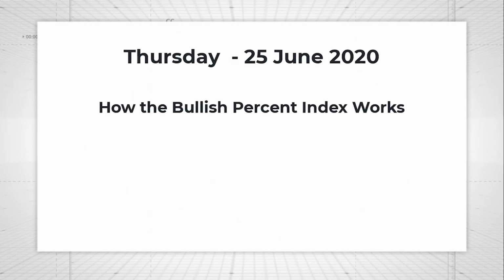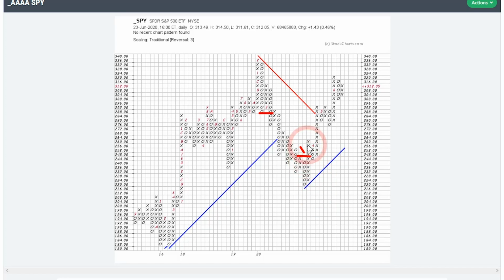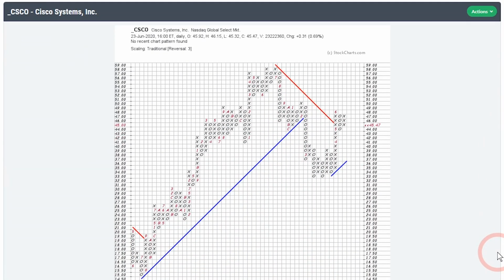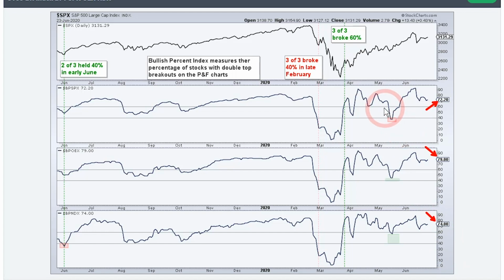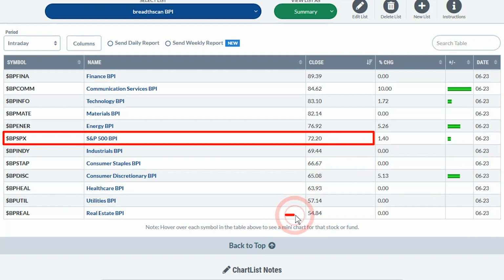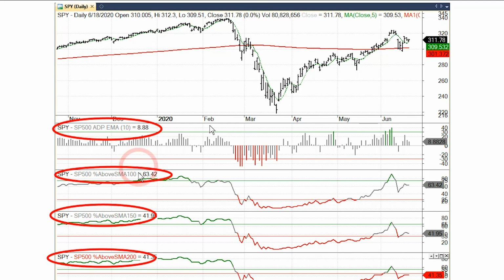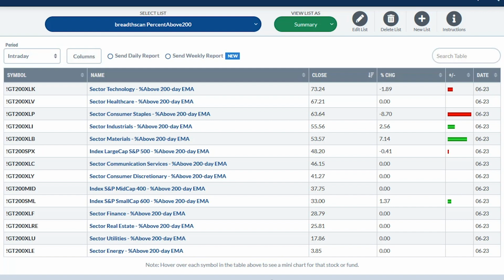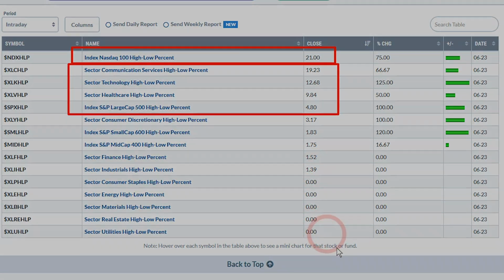Bullish Percents Tell Story of Higher Highs | Arthur Hill, CMT | Next Level Charting (06.25.20)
The Bullish Percent Indexes, which quantify the percentage of stocks with higher highs, show higher highs in the vast majority of S&P 500 stocks.  This supports the intermediate uptrend and the Bullish Percent Indexes are key indicators to watch going forward. Today we will cover P&F signals, analyze the BPIs and set the key levels to define the bullish bias. Longer-term, the %Above 200-day EMA and High-Low Percent indicators are still dragging their feet.